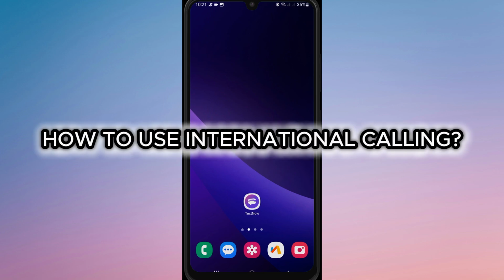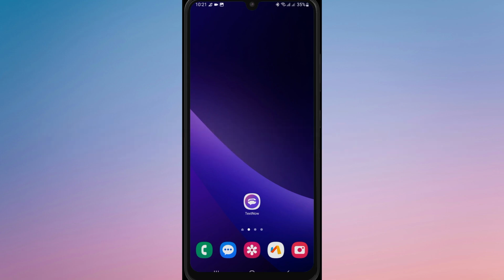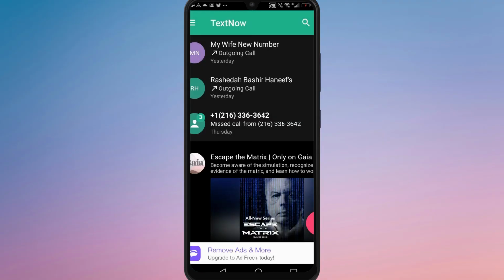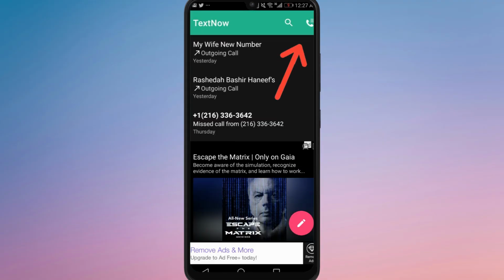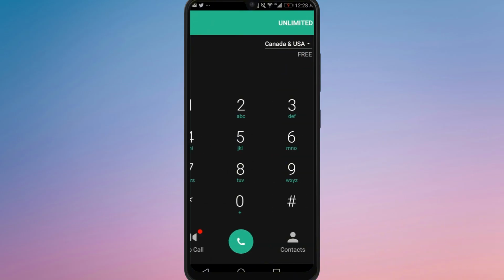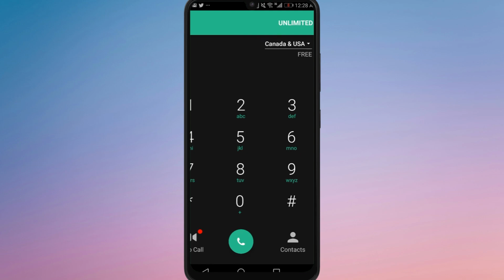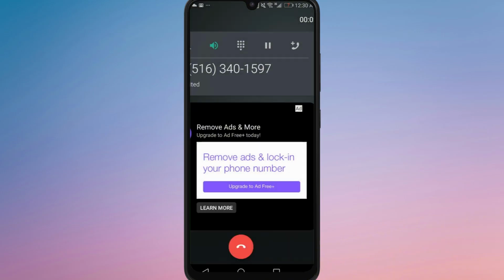How to Use TextNow International Calling 2025?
Want to call friends and family abroad without spending a fortune? In this step-by-step tutorial, we’ll show you exactly how to use TextNow international calling on your phone. Learn how to dial international numbers, use country codes, and check which countries are free to call with TextNow.

With TextNow, you can enjoy free international calling to select countries and affordable rates for others. Whether you’re calling Canada, Mexico, India, the Philippines, or anywhere else, this guide will walk you through the process in a simple and beginner-friendly way.

Drop your questions in the comments, and we’ll be happy to help you out.